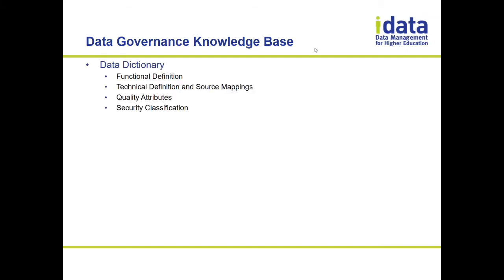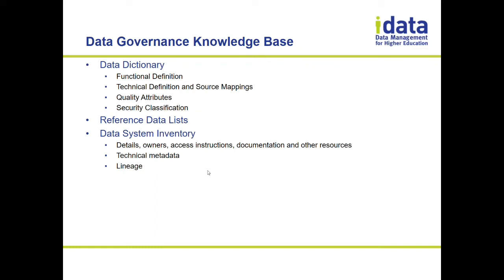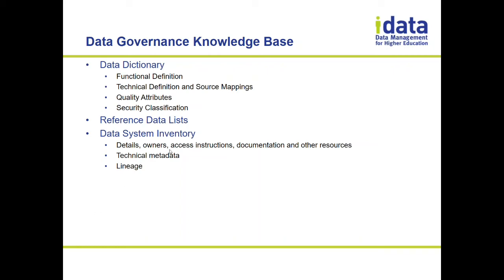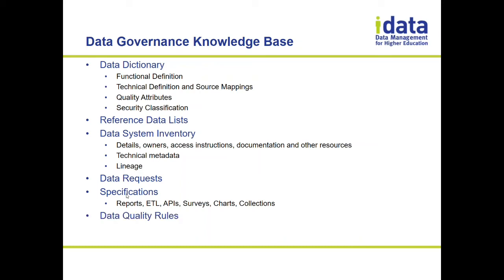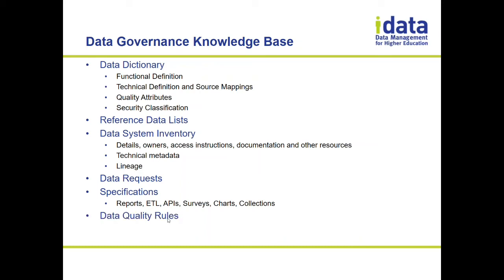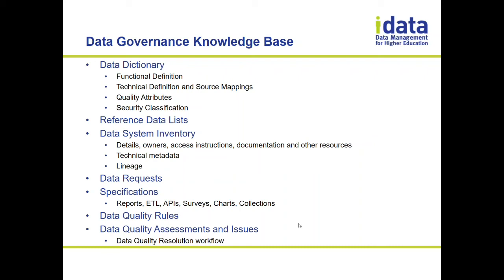Integrated Data Governance Knowledge Base with the Data Cookbook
Hear Brian Parish of IData talk about a knowledge base including data dictionary (functional and technical), reference data lists, data system inventory, dat requests, specifications, data quality rules, data quality assessments and data quality requests.  And how these integrate with the Data Cookbook data governance solution by IData.